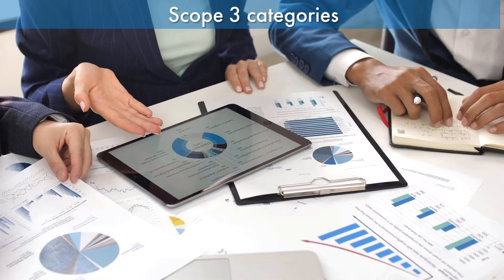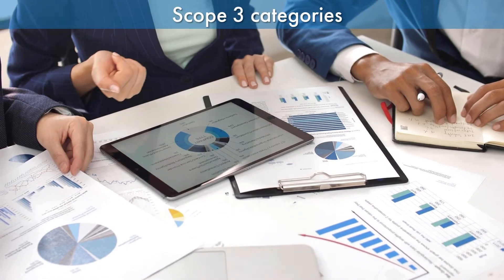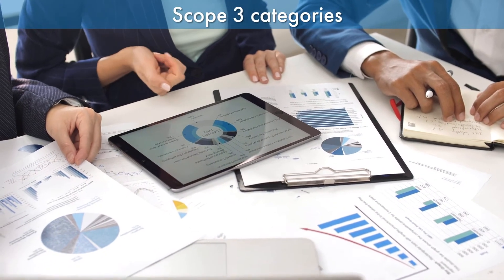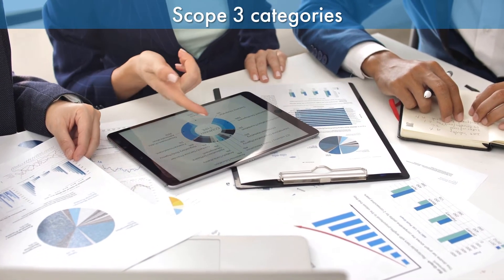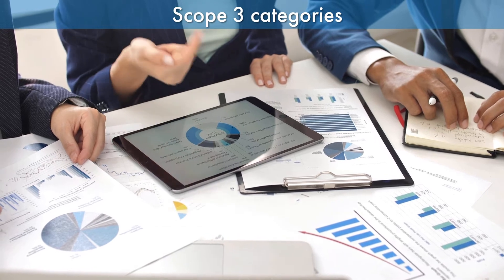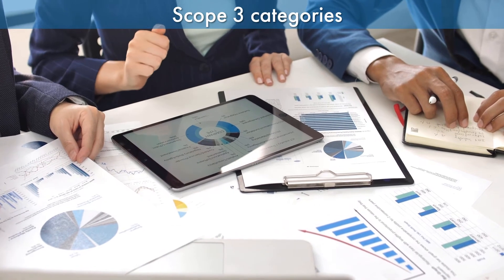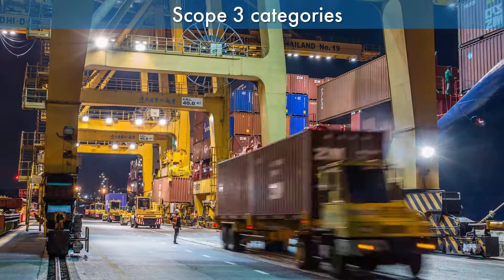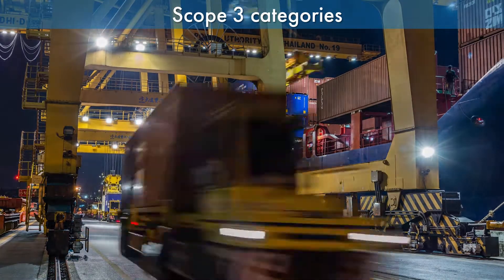Q7 - Categories of supply chain emissions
Hi, I’m Barbara, the Co-CEO of 100% Renewables, a consultancy specialising in the development of Climate Action strategies. And in today’s video, I’ll be talking about scope 3 emission sources.

Scope 3 emissions happen upstream and downstream of your business. Examples are waste, air travel, the consumption of goods and services, contractor emissions, or leased assets.

According to the GHG Protocol, specifically the Corporate Value Chain Accounting and Reporting Standard, there are 15 categories of Scope 3 emissions.

Keen to hear what they are? It’s going to be a long list.

Here it is:

Let’s start with upstream emissions first.

1. Purchased goods and services – this is pretty self-explanatory. It’s what your business buys on a daily basis such as stationery or professional services.
2. Capital goods – this is equipment that you use for manufacturing your product or providing your service
3. Upstream fuel- and energy-related emissions, such as transmission and distribution losses for your electricity, or emissions related to the production of transport fuels such as diesel
4. Upstream transportation and distribution – this emission source relates to getting products delivered to your business, using third-party transportation providers.
5. Waste generated in operations. These are emissions from third-party disposal and treatment of waste
6. Business travel. This is emissions caused by the transportation of your employees for business-related activities in vehicles that are owned or operated by third parties, such as aircraft, trains, buses, and passenger cars, such as taxis.
7. Employee commuting – this accounts for travel between your employees’ homes and your business.
8. Upstream leased assets – this emission source comes from assets that you rent that are not already included in your scope 1 and scope 2 emissions.

And now, let’s have a look at downstream emissions.

9. Downstream transportation and distribution – this emission source comes from the transportation and distribution of products that you sell to your end-consumers
10. Processing of sold products - This category includes emissions from the processing of products that you have sold to third parties (not the end-user) who use your products in their manufacturing.
11. Use of sold products – these are emissions that are caused by using your final product. Say you were manufacturing laptops. This emission source would be the electricity consumption of your laptops.
12. End-of-life treatment of sold products. Sadly, most products that we use end up as waste, and this emission source is the carbon emissions caused by landfilling or incineration.
13. Downstream leased assets - This category includes emissions from the operation of assets that you own and lease to other businesses that are not already included in your scope 1 or scope 2 inventory.
14. Franchises - This category includes emissions from the operation of franchises not included in your scope 1 or scope 2 inventory.
15. Investments - This category includes emissions associated with your investments that are not already included in your scope 1 or scope 2 inventory. Category 15 is primarily designed for banks.

While this list can be a bit overwhelming, not all emission sources will be relevant. It’s important to prioritise your data collection efforts and focus on your most significant and relevant emission sources. You can ask questions such as whether you expect the emission source to be large relative to your scope 1 and scope 2 sources, or whether you have influence over the activity, or whether your stakeholders deem the emission source relevant.

In my next video, I’ll be talking about the benefits of calculating a scope 3 carbon inventory.